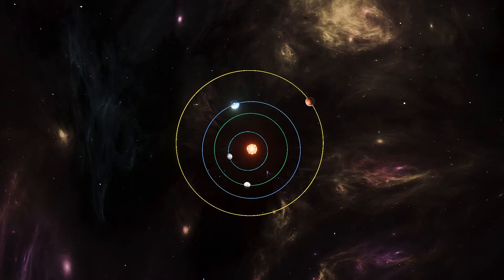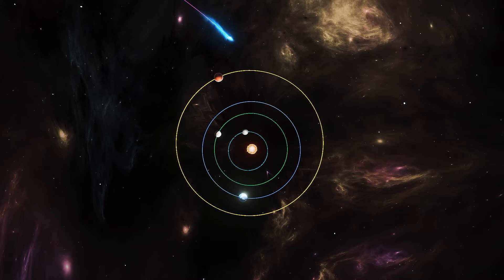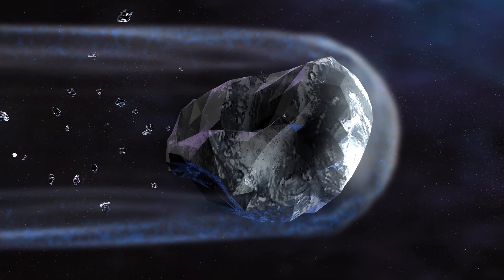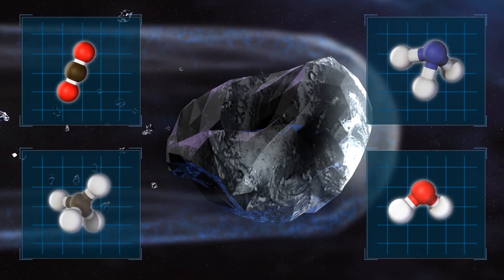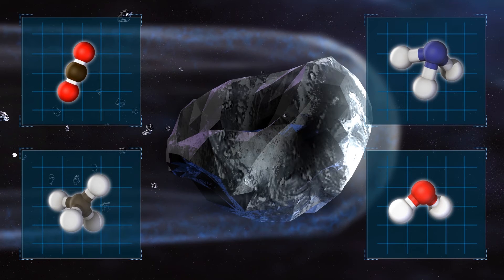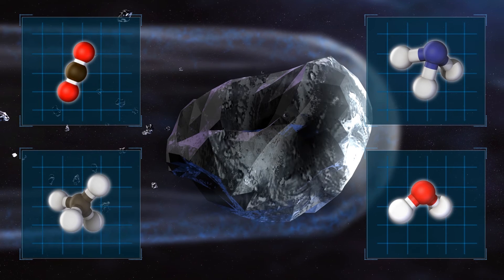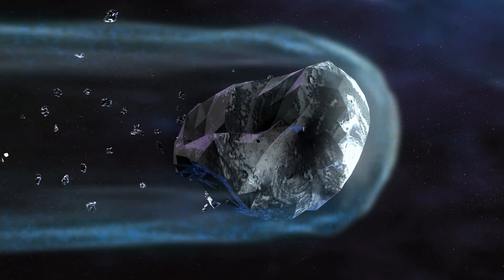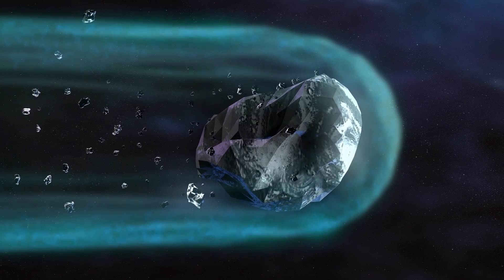Best Comet Of 2021 Passing Earth This Week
WASHINGTON — After spending 40 thousand years to reach us, the brightest comet of 2021 will reach its closest point to Earth in a few hours, after which it will almost hit Venus before reaching its closest point to the Sun. Here are the details:

NPR reports that Comet Leonard is about to pass Earth on December 12 before reaching its closest point to the Sun on January 3, exactly a year after it was first discovered by astronomer Greg Leonard.

The comet is classified as an ultra-fast comet, but even at its incredible speed of 71 kilometers per second, it needed around 40,000 years to reach its sharp turn around the Sun — from its turning point billions of miles away in deep space.

After January 3 it will start on its long journey back into deep space, before returning in around 80,000 years from now.

Comet Leonard’s official name is C/2021 A1 and not much is known about its size or composition, although almost all comets are made up of ice and dust.

It’s this dusty ice — which is heated into dusty gas by the Sun — that gives comets their massive and colorful tails, making them so much more visible and fun to watch than rocky asteroids.

Comet Leonard’s tail is already well formed, and the tail will become bigger as it rounds the sun, but NASA says you’ll still need binoculars to see it.

You have to be at least 35 years old to remember the excitement of getting woken up in the early morning to go outside and behold the wonder of the bright tail of Halley’s Comet filling the night sky.

That was in 1986, but the good news is that Halley’s Comet will be back in 2061.